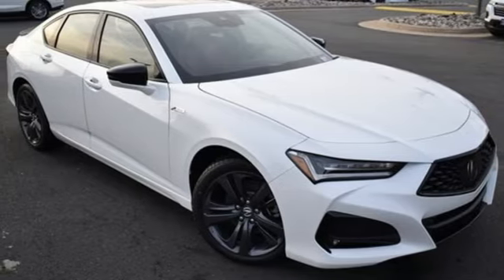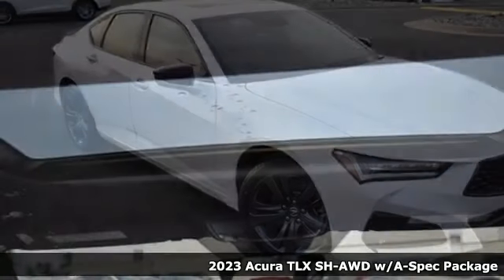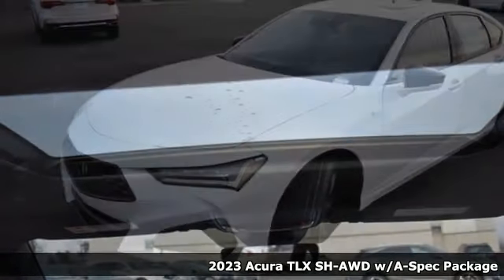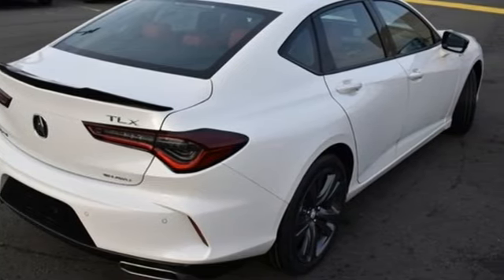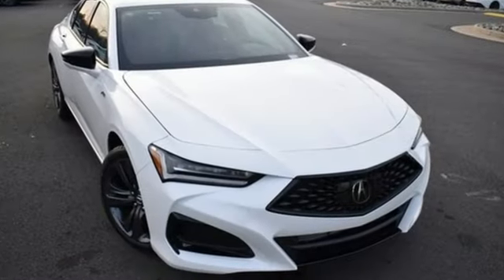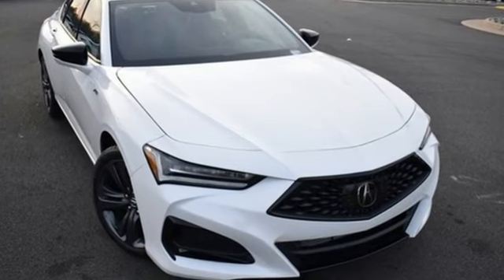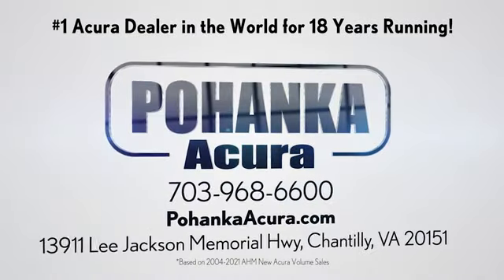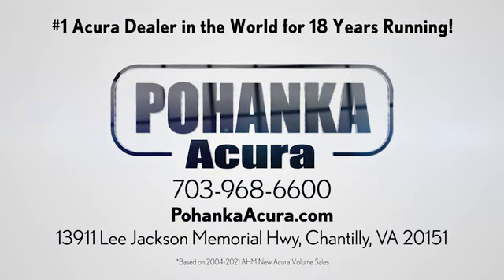New 2023 Acura TLX Falls Church VA Acura Washington-DC, DC APA001337 - SOLD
Year: 2023
Make: Acura
Model: TLX
Trim: A-Spec Package
Engine: 2.0L DOHC
Transmission: 10-Speed Automatic
Color: White
Interior: Red
Stock #: APA001337
VIN: 19UUB6F56PA001337
Platinum White Pearl with leather trimmed red sport seats with ultrasuede seat inserts, heated front seats, 2.0T power, SH-AWD, A-Spec package, navigation, power moon roof, satellite radio, and much more. brbrRecent Arrival! 21/29 City/Highway MPGbrbrbrWe make every effort to provide accurate information but please verify options and price with management before purchasing. All vehicles are subject to prior sale. All financing is subject to approved credit. Dealer installed options are additional. Stock photo colors, options and trim levels may vary. Not responsible for typographical errors. Published prices subject to change without notice to correct errors and omissions or in the event of inventory fluctuations. Vehicle offers/prices & internet price quotes valid for 48 hours from initial posting date, subject to change by dealer/manufacturer without notice. Vehicles may be in transit to dealer. Vehicle photos may not match exact vehicle. Please call to confirm availability status. All prices exclude taxes, title, license, and dealer processing fee of $899.00. Government 5-Star Safety Ratings are part of the National Highway Traffic Safety Administration's (NHTSA's) New Car Assessment Program. For additional information on the 5-Star Safety Ratings program, please Based on model year EPA mileage ratings. Use for comparison purposes only. Your mileage will vary depending on driving conditions, how you drive and maintain your vehicle, battery pack age/condition, and other factors. World's Largest Acura Dealer based on 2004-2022 AHM New Acura Volume Sales."

Address:
13911 Lee Jackson Highway